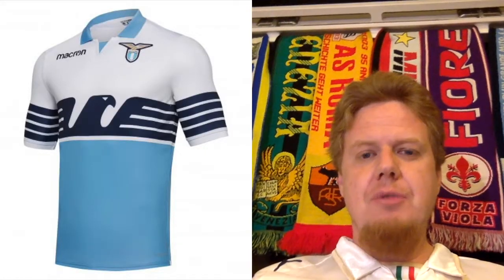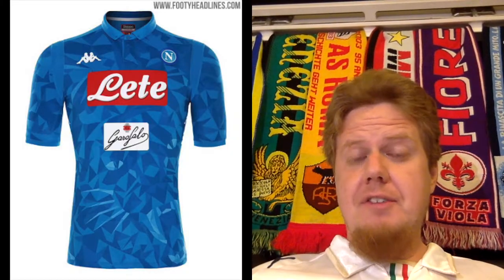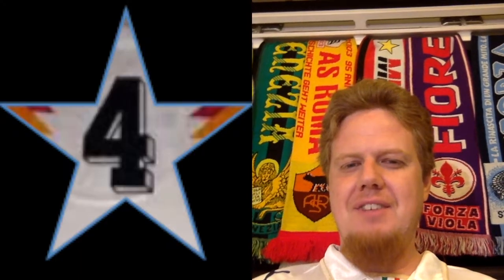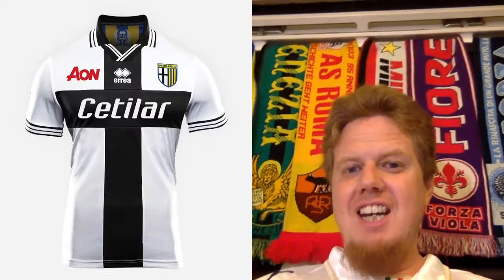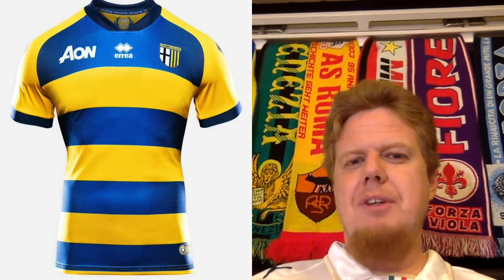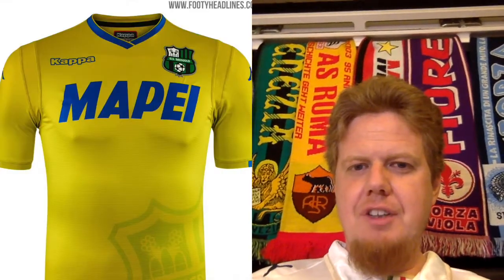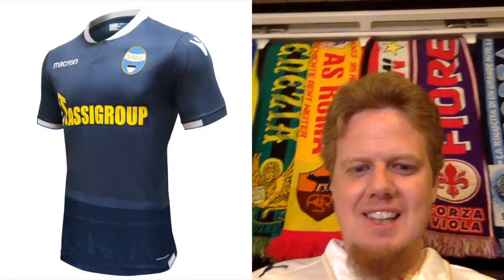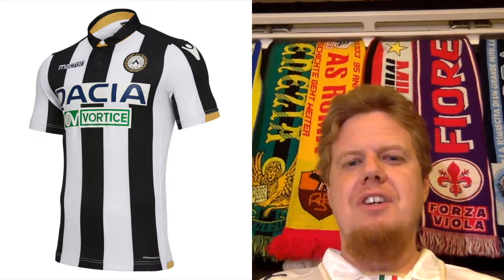2018-19 Serie A Jersey Review Part 6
In this final installment (unless Bologna, Frosinone and Genoa decide to issue third jerseys), we look at the new jerseys by Lazio, Napoli, Parma, Sassuolo, SPAL and Udinese.